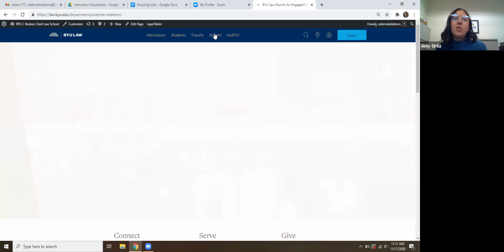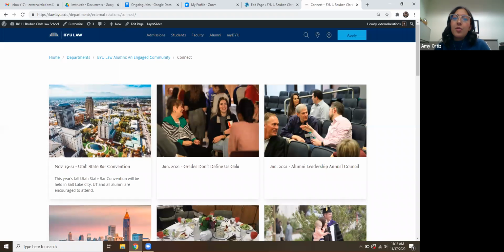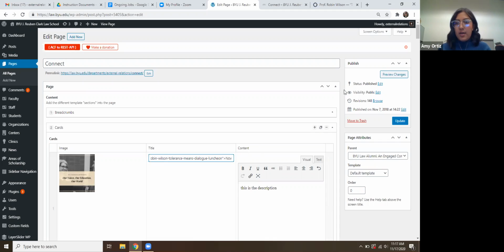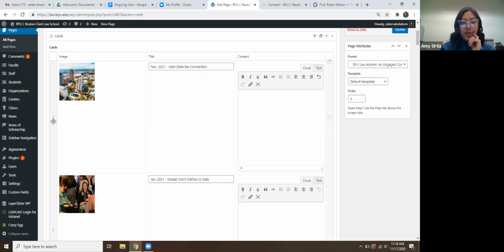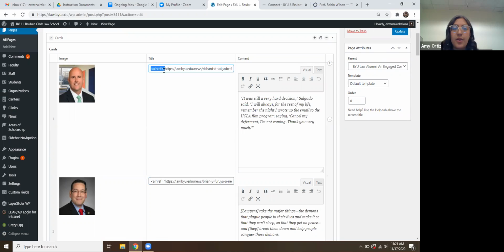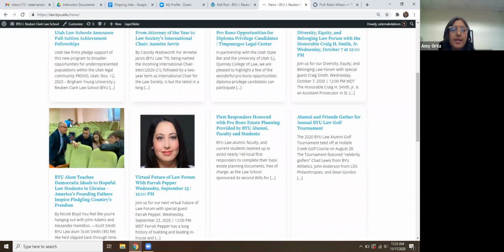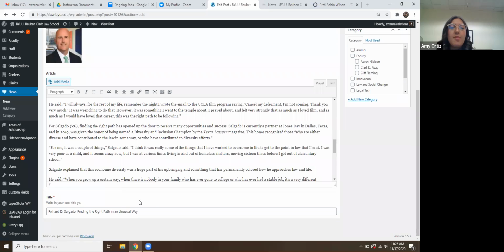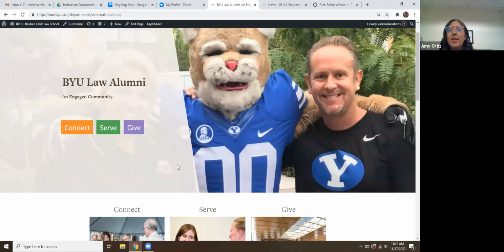BYU Law Website Training + Tips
In this video, I demonstrate how to add event cards on the Alumni Connect page, how to post articles on the page, and how to link those articles to the Alumni Serve page.